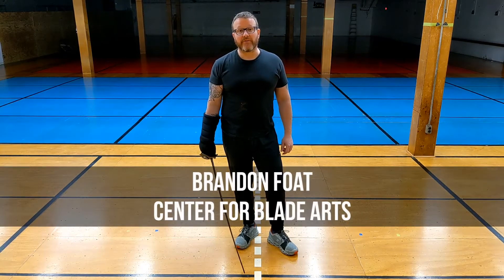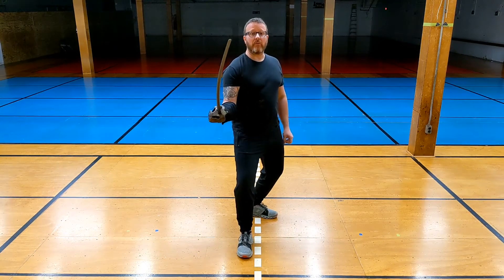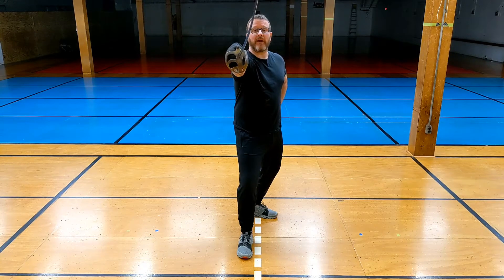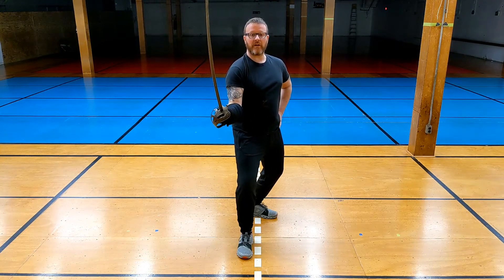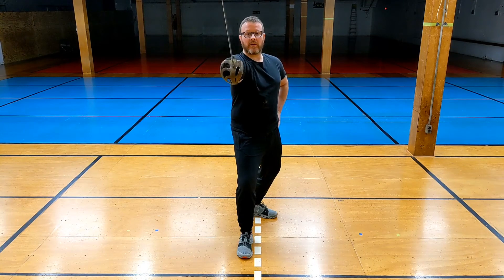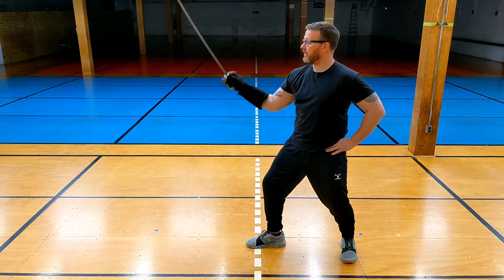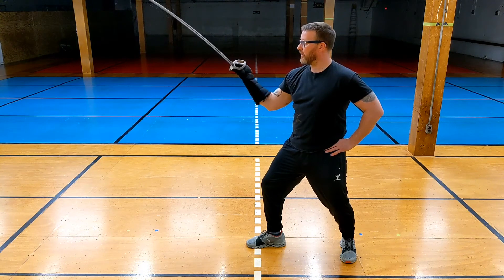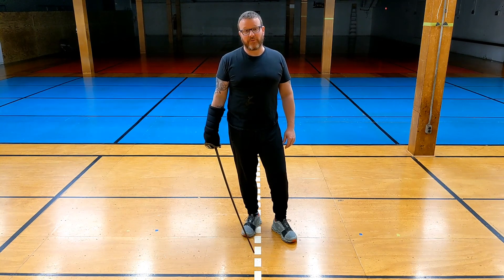Hit Parry Drill Series: Cut Head & Parry Five